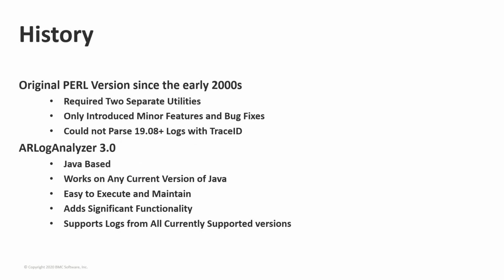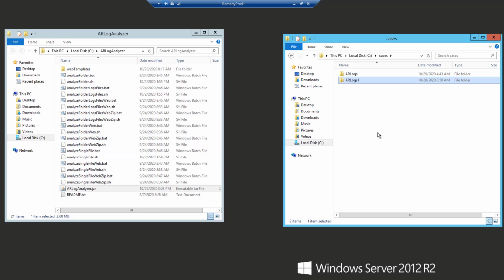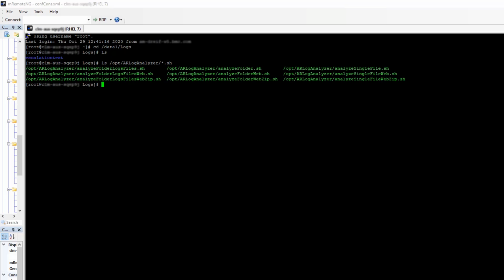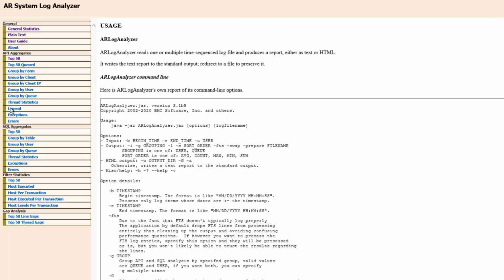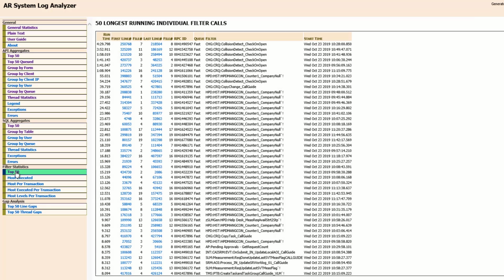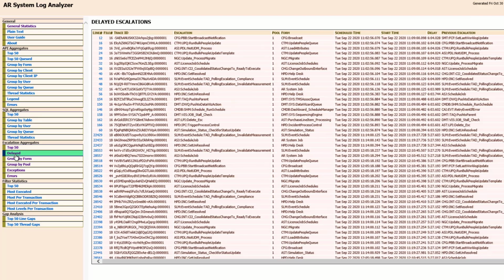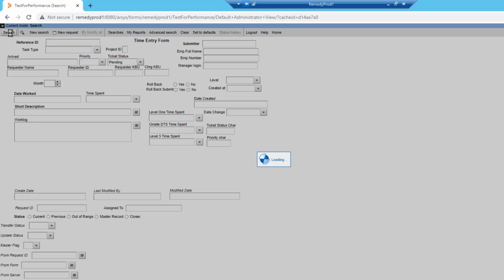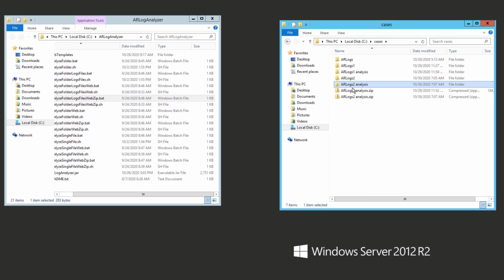Leveraging the New Java AR Log Analyzer Webinar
In this session, he will review the updated Java tool, previously PERL based, highlighting the new features and performance improvements.  Including how the tool can be used to address performance issues and help tune your environment.  Several common “use case” scenarios will be reviewed through practical demonstration.

Doug Reif is a Principal Technical Support Analyst

Webinar Index
00:37 Agenda
01:01 Overview
03:20 Features
04:57 How to Installing
05:48 OOTB Batch and Script Files
06:42 Viewing Results
07:57 Demo
34:41 Troubleshooting
45:37 References / Summary

Presentation References
ARSystem BLOG Article

Troubleshooting performance issues by using AR System Log Analyzer